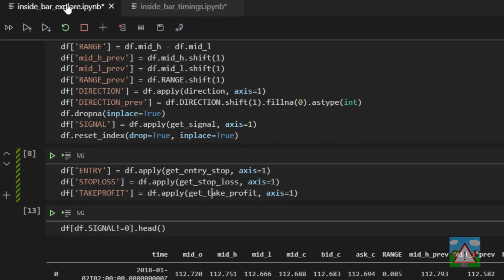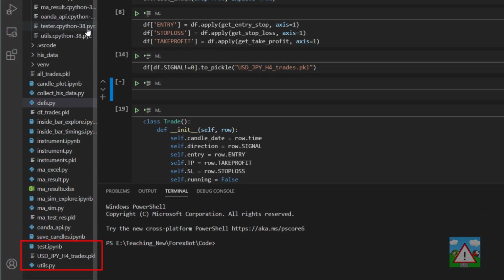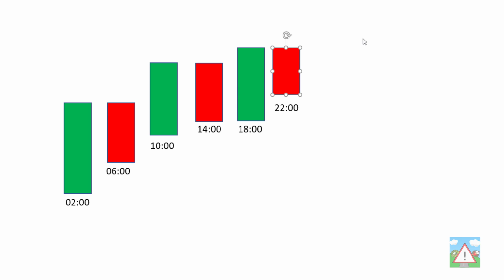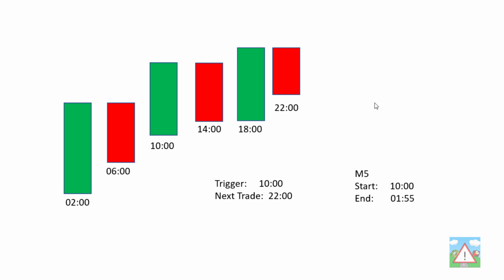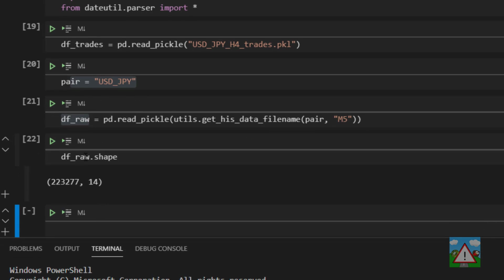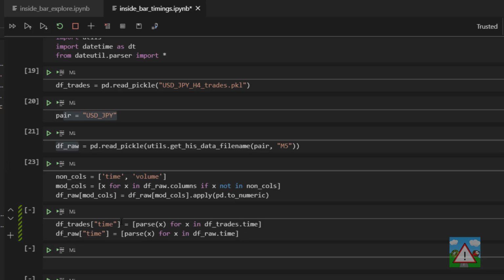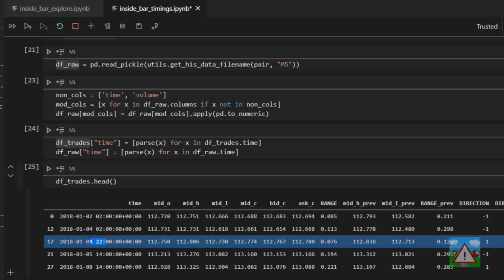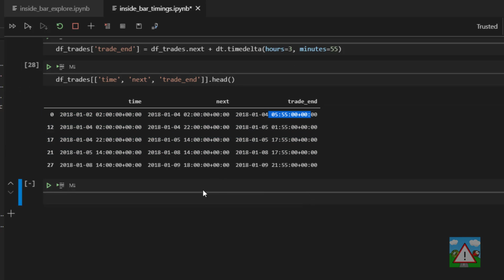Forex bot & backtest system with Python #40 - Inside Bar Momentum - Finer price detail (1)